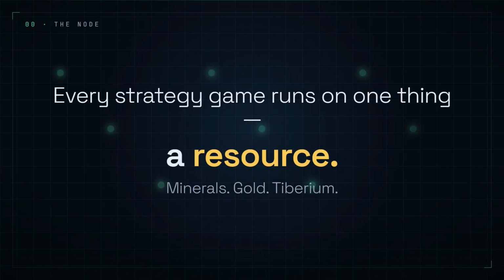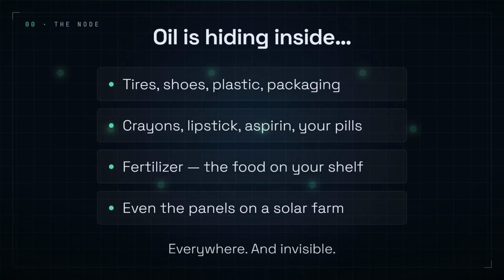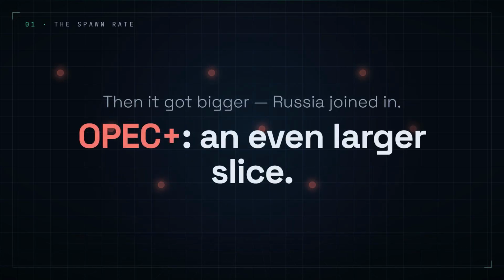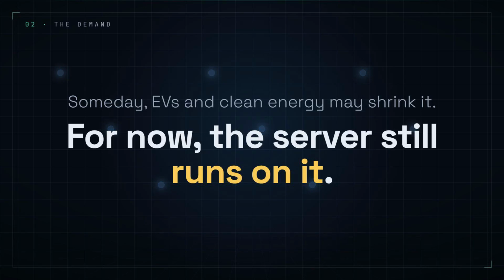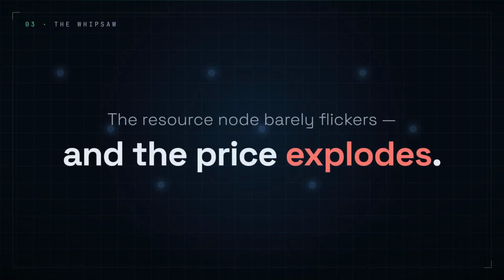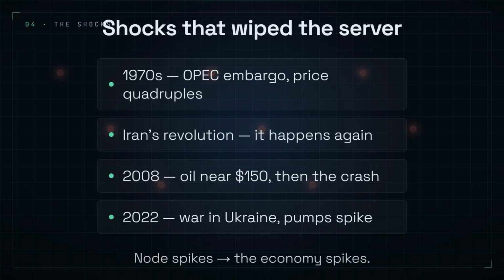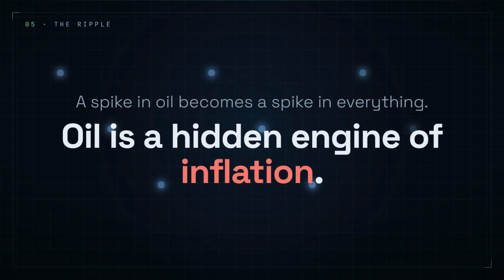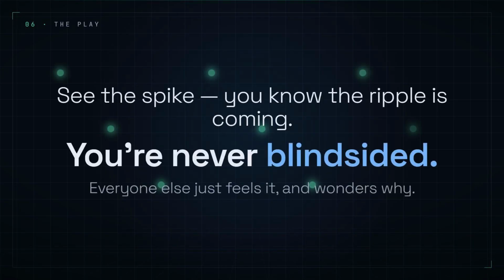Oil Prices, Explained Like a Strategy Game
Oil is the single resource the entire economy is built on — and its price is set exactly like the contested resource node in a strategy game. This breaks down who controls the "spawn rate" (OPEC, OPEC+, and American shale), why the price whipsaws so violently, the oil shocks that wiped past economies, and why one move in this number quietly reaches into everything you buy.

What's inside:
• Why oil is the "master resource" — hiding in plastic, food, even solar panels
• OPEC as a cartel throttling the spawn rate — and the quota-cheating problem
• American shale: the new player that changed the whole map
• Why a few percent shortfall makes the price explode (and why it once went negative)
• The shocks: the 1970s embargo, 2008, 2020, 2022 — node spikes, economy spikes
• How an oil spike ripples into shipping, food, and inflation
• What it actually means for you at the pump and everywhere else

CHAPTERS
0:00  The node
1:28  The spawn rate
3:29  The demand
4:33  The whipsaw
6:12  The shocks
7:05  The ripple
8:36  The play